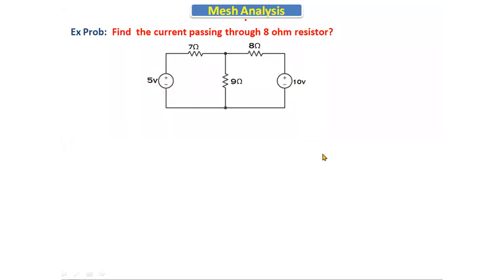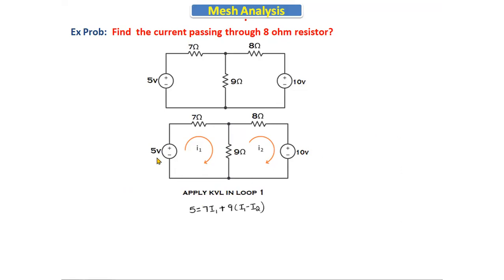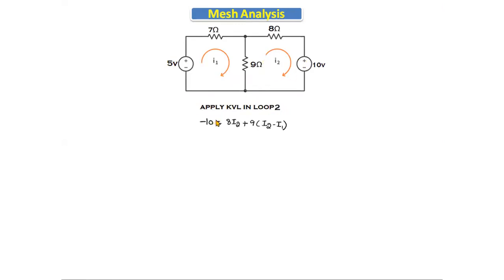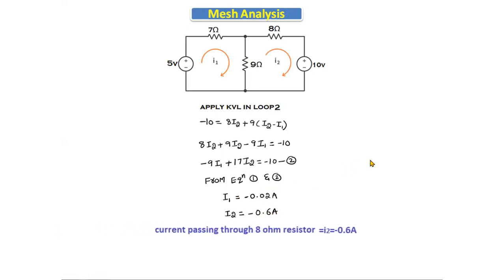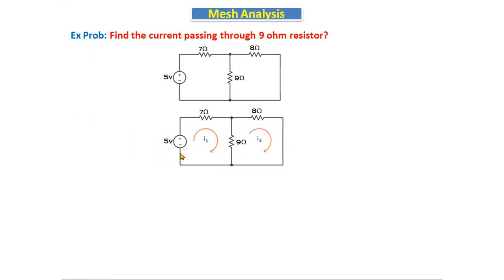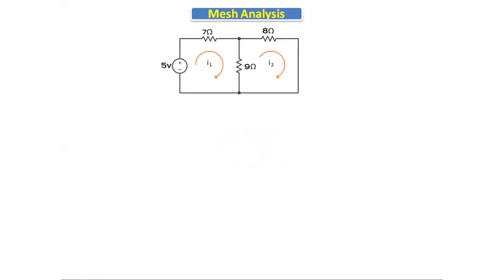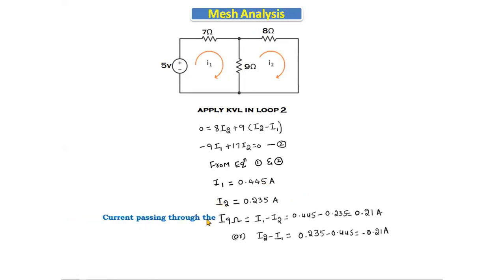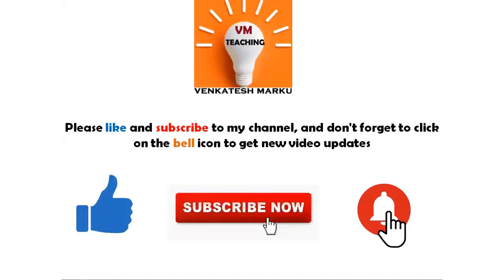16.MESH ANALYSIS | Two Loops | DC CIRCUITS | PART-3 | BEE | BEEE | JNTU | Autonomous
MESH ANALYSIS | Two Loops | DC CIRCUITS | PART-3 | BEE | BEEE